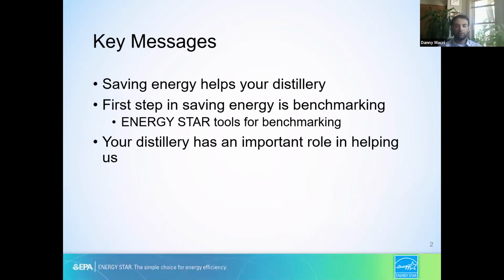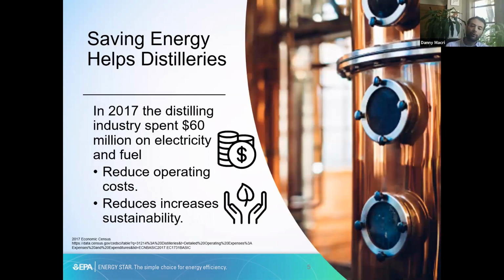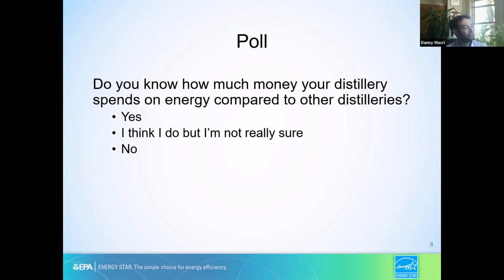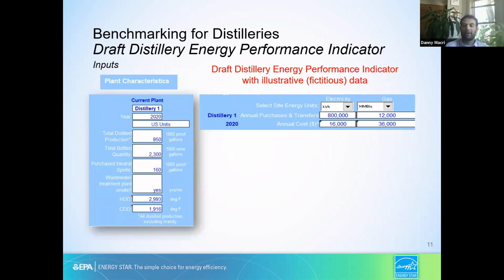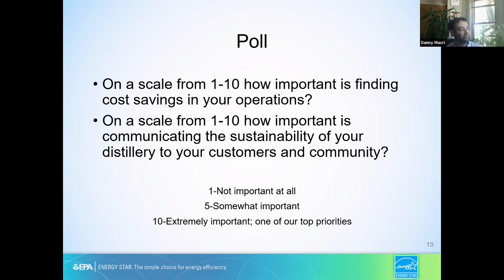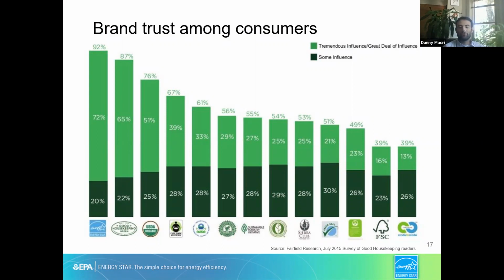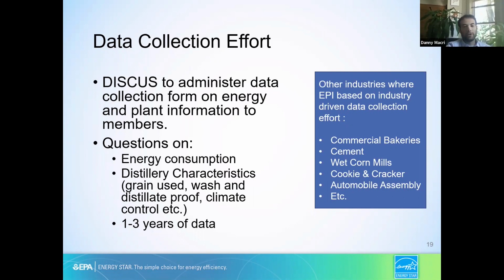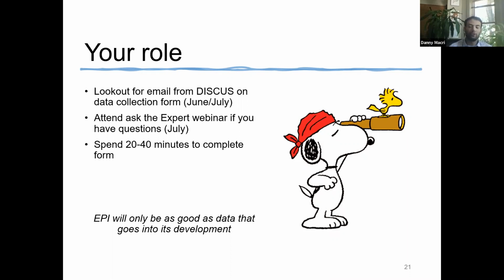Ask the Expert: Energy Star Programs and Benchmarking